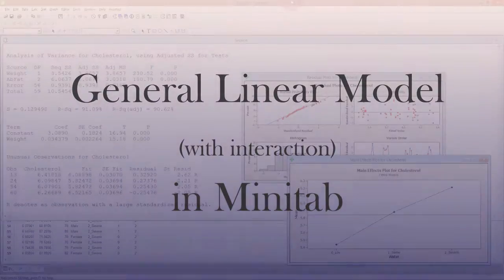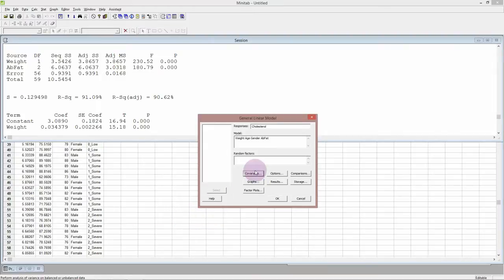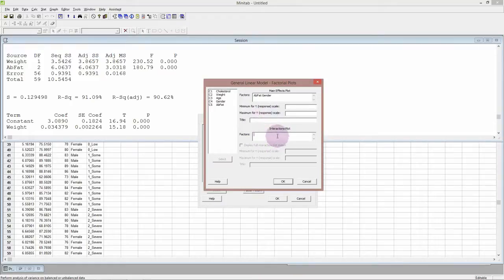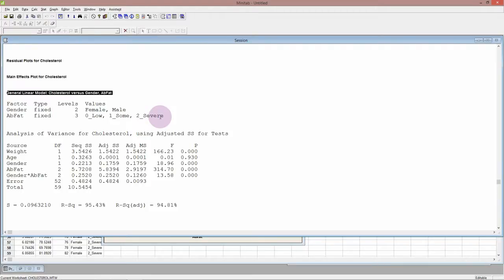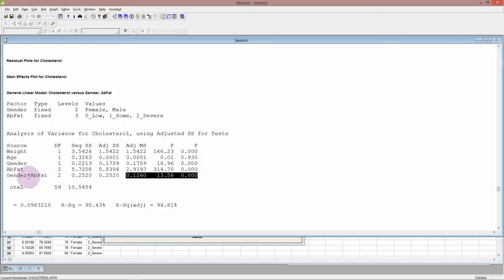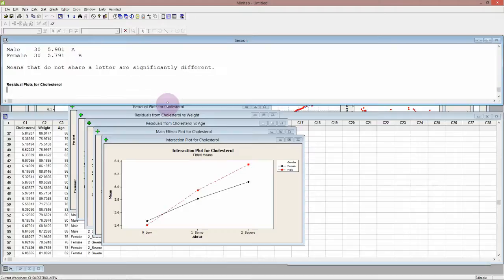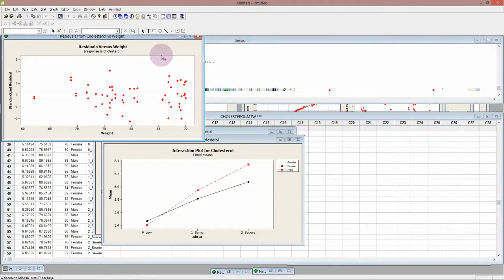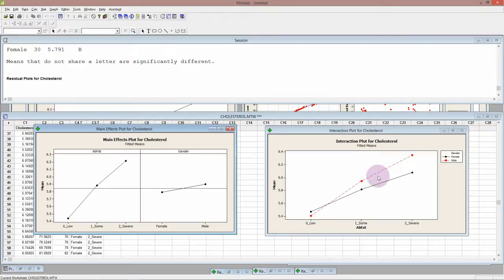Minitab - General Linear Model (with interaction)